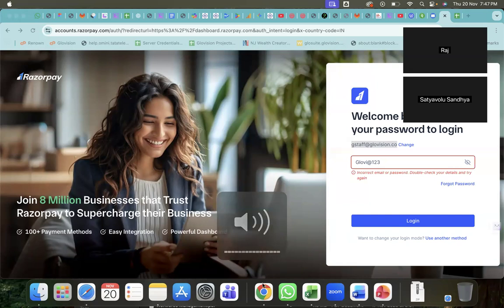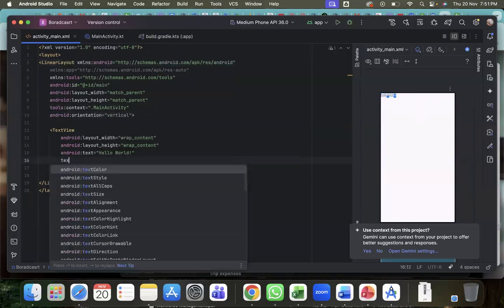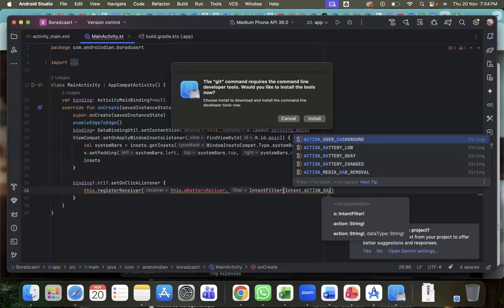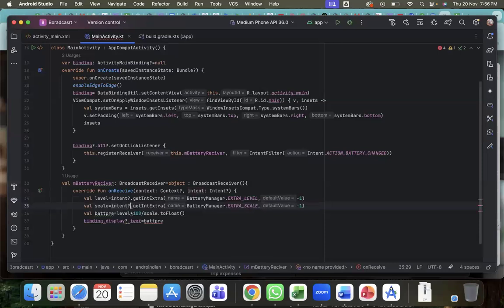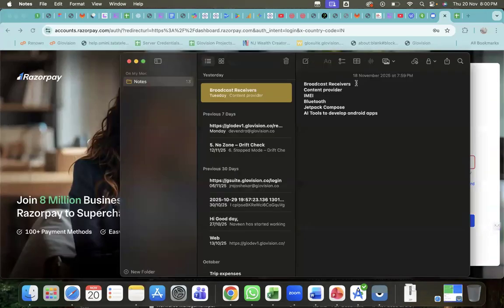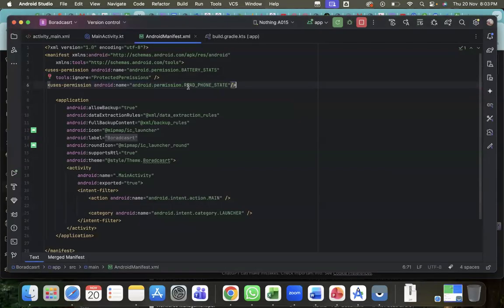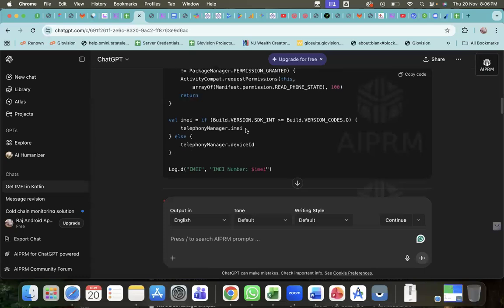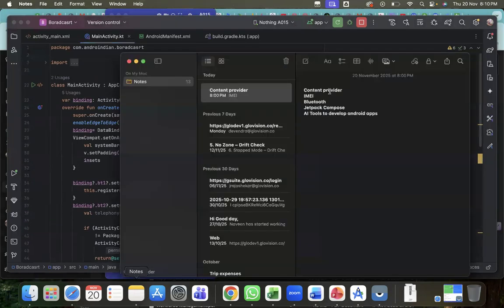Android 16.38 - Broadcast Receiver and get IMEI Android Tutorials | AndroIndian